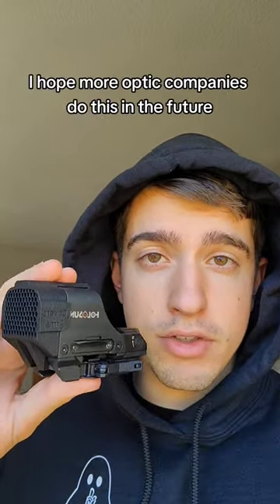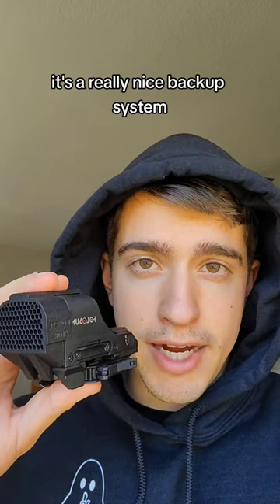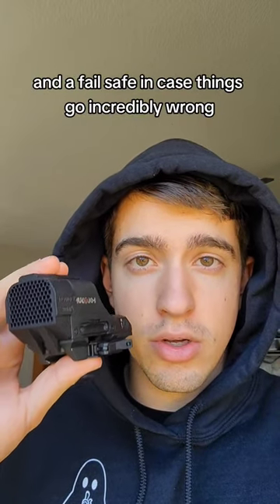Holosun 510C Solar Panels